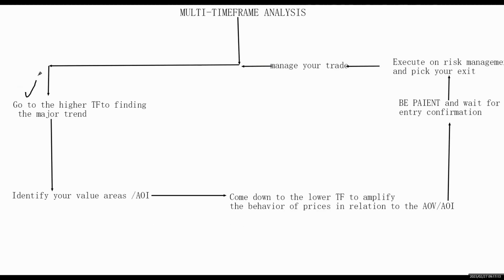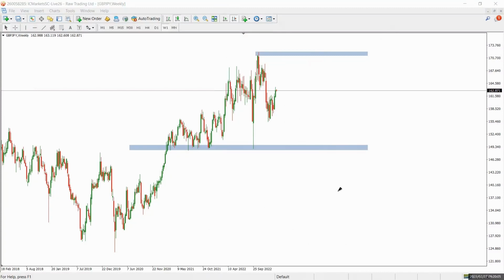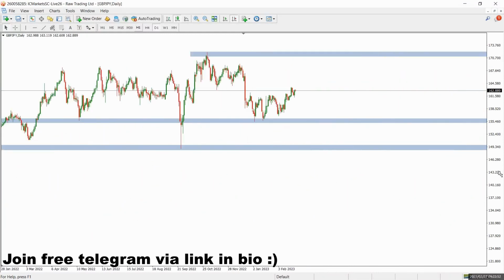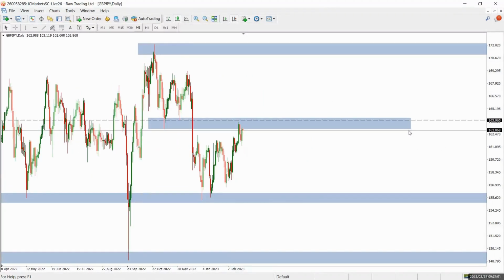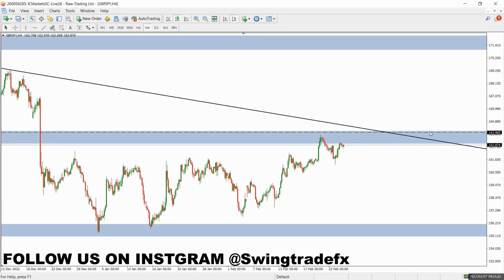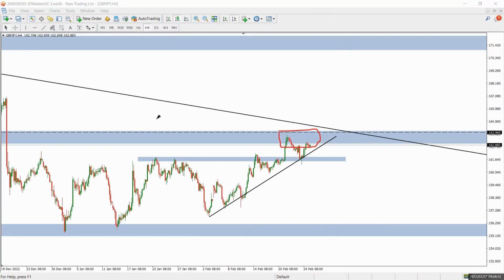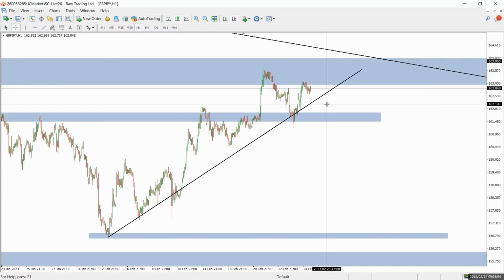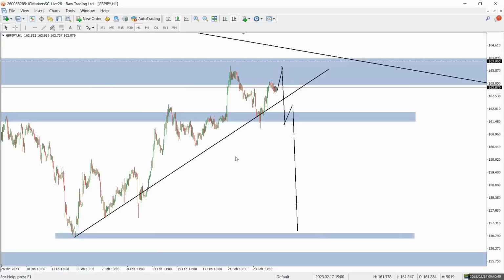HOW TO DO MULTI-TIMEFRAME ANALYSIS LIKE A PRO | NO INDICATOR! + live example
In this video I simplified how to master multi-timeframe analysis to achieve profitability in the market